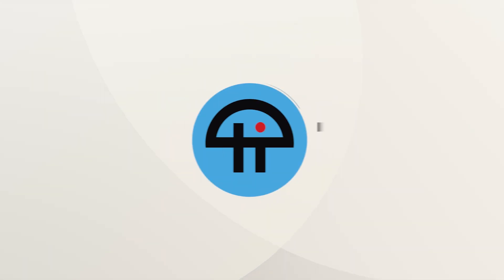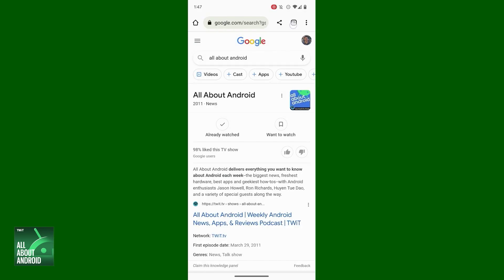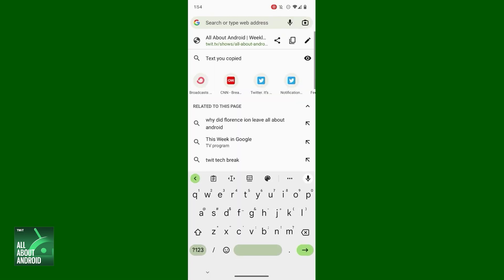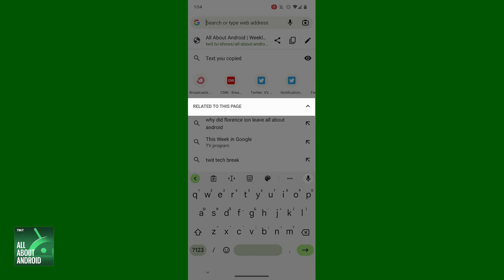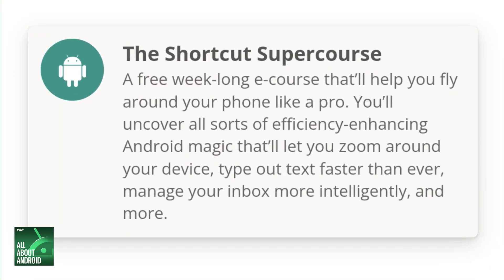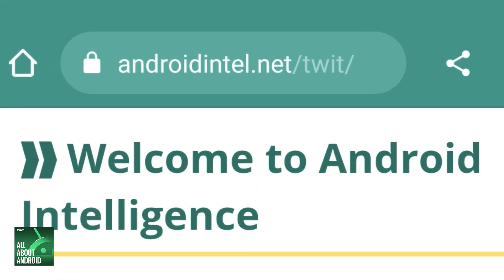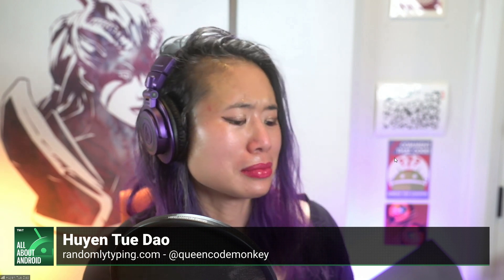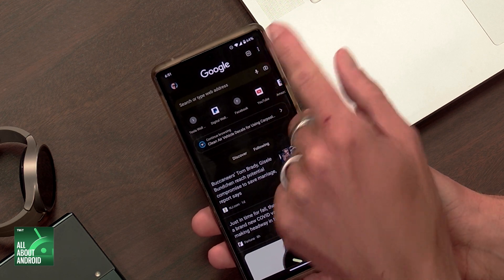Tips For Tabs in Chrome For Android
On All About Android, JR Raphael from Android Intelligence shows off a few easy-to-miss Chrome tips covering tab management and related searches for sites prompting the AAA crew to embark on a discovery of how they all use their Chrome app very differently.